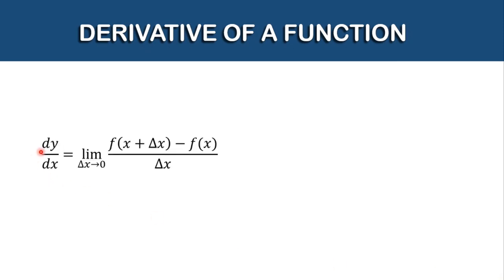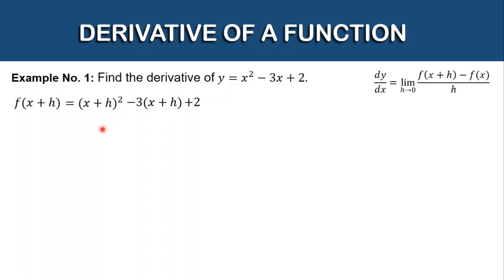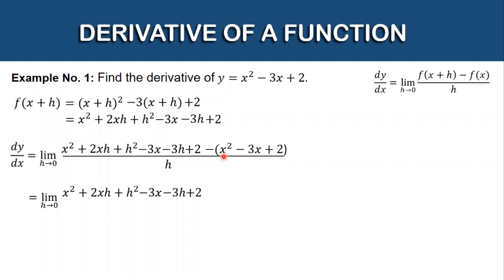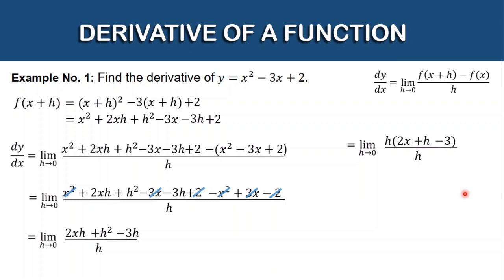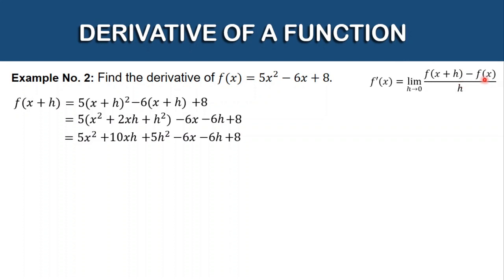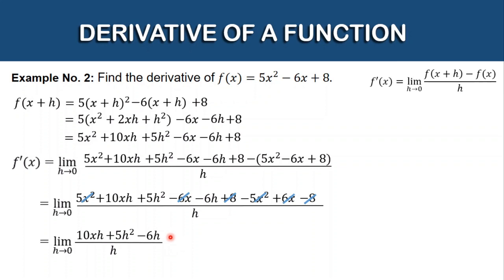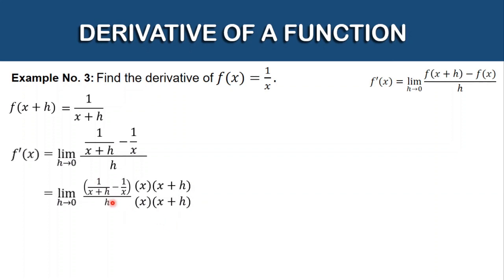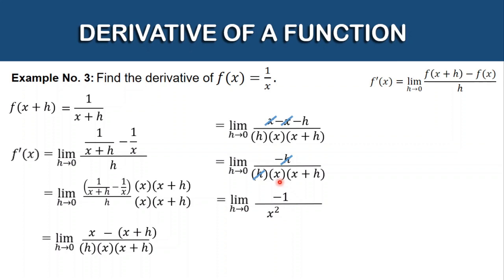FINDING DERIVATIVE OF A FUNCTION using Long Method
"The real test is not whether you avoid this failure, because you won't. It's whether you let it harden or shame you into inaction, or whether you learn from it; whether you choose to persevere." -Barack Obama